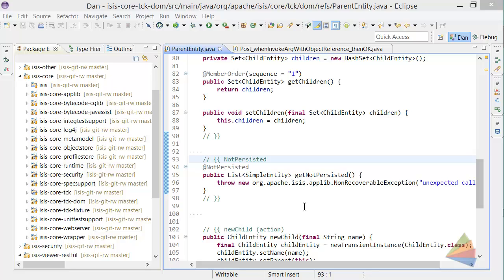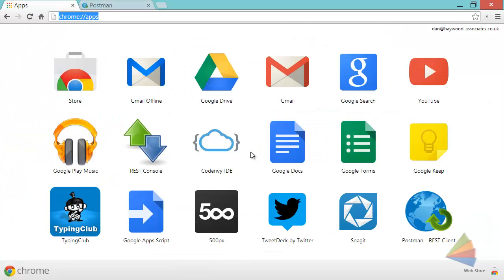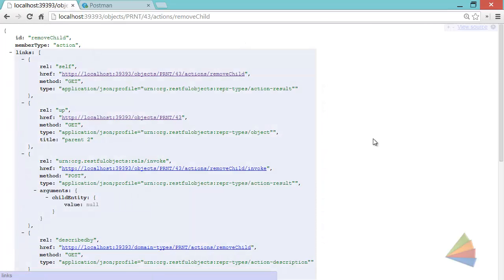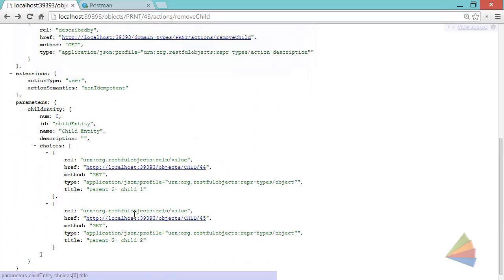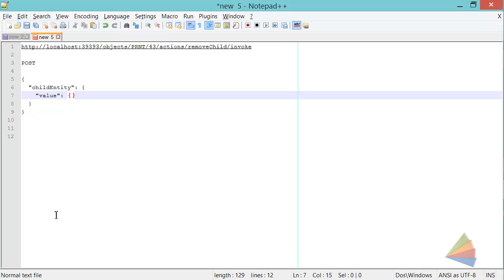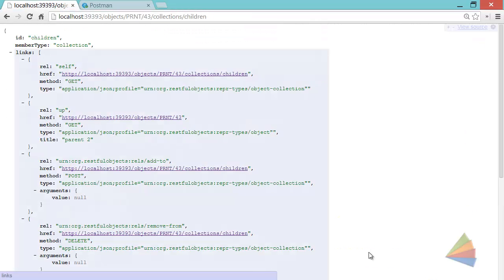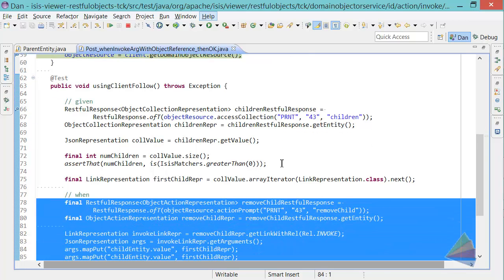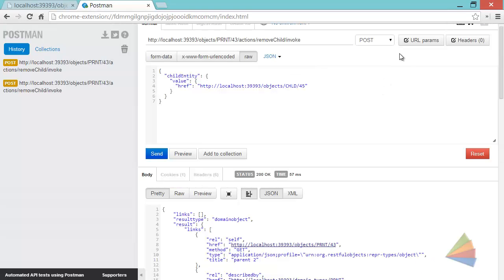Isis Restful Objects Invoke Action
A run through of how to use Chrome plugins (jsonview and Postman) to learn the Apache Isis' Restful Objects API (eg for writing TCK end-to-end tests).